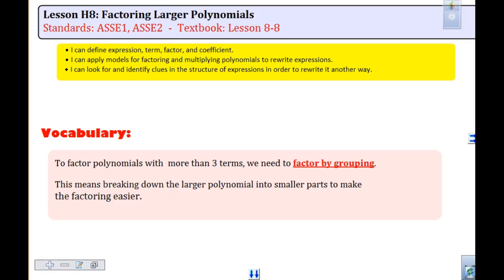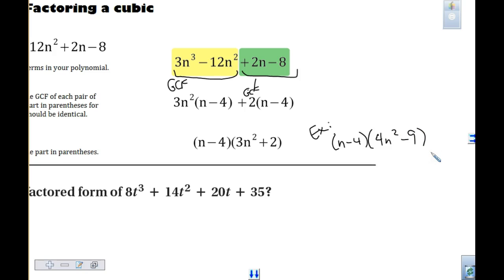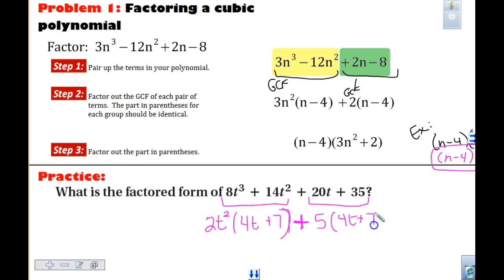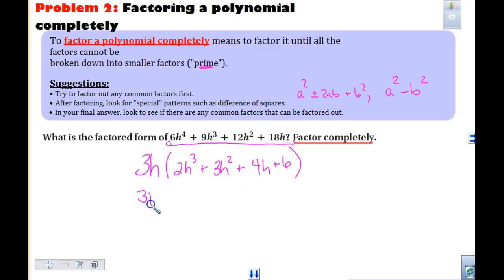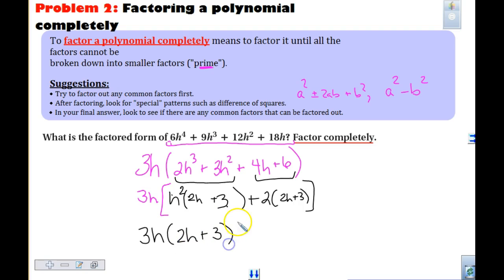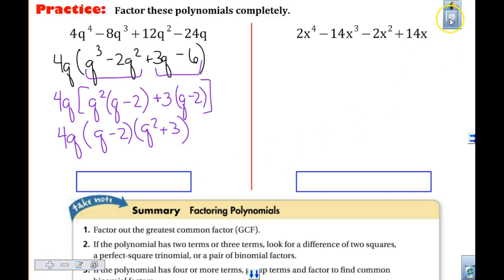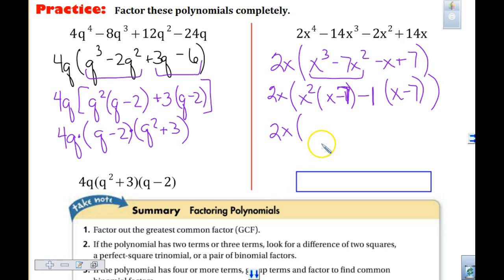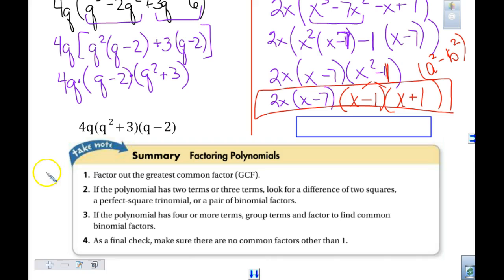H8 Alg 2018 factor by grouping